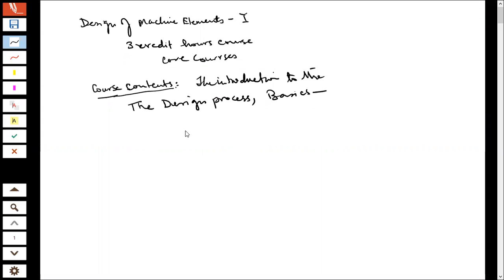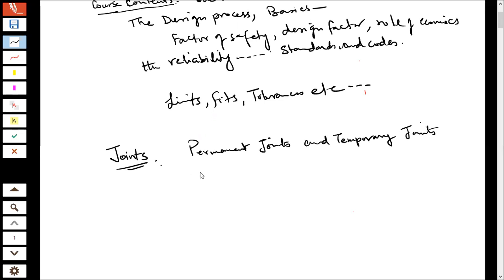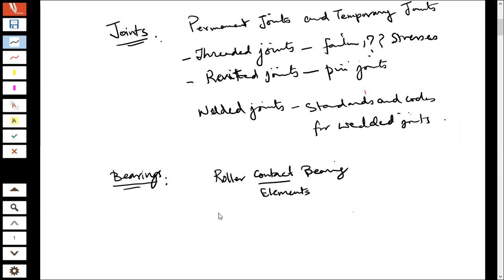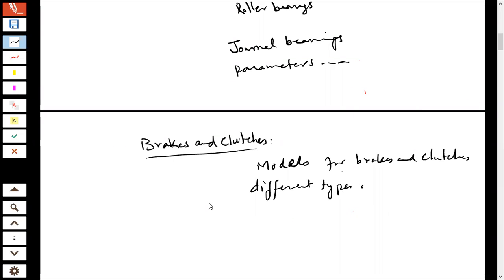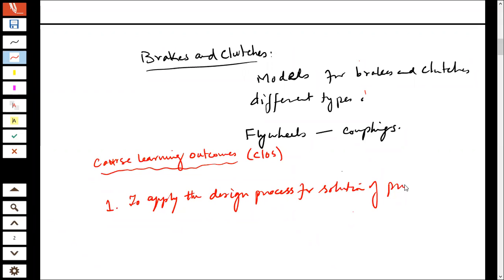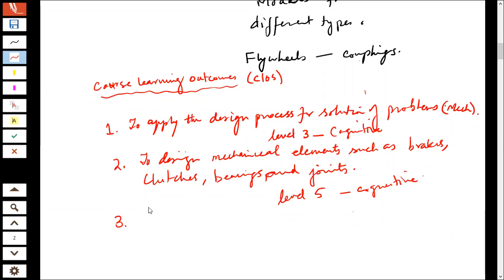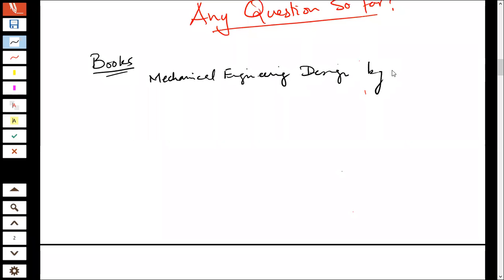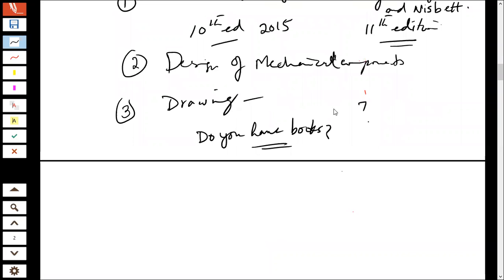Introduction 1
4th semester
Uet Peshawar